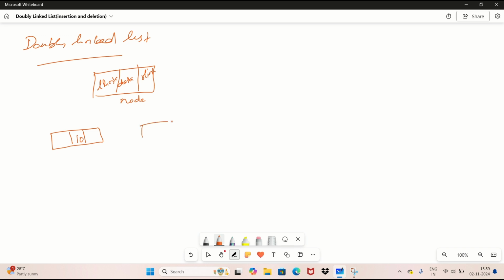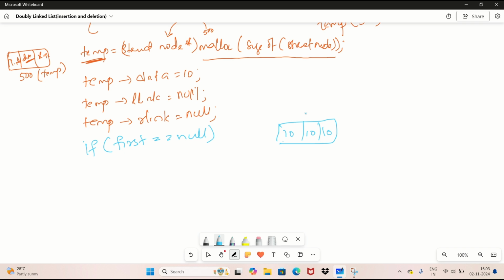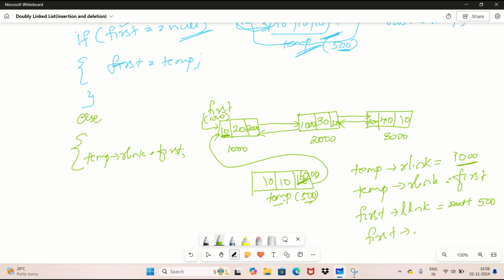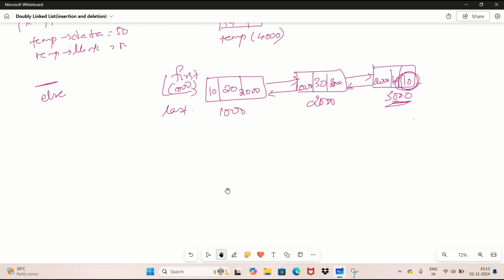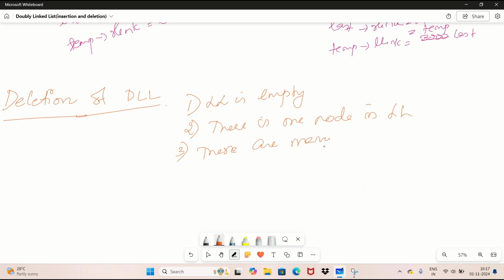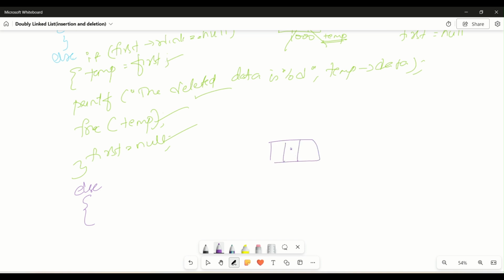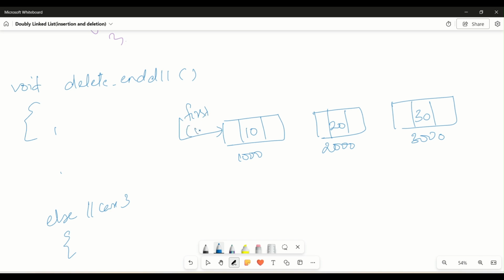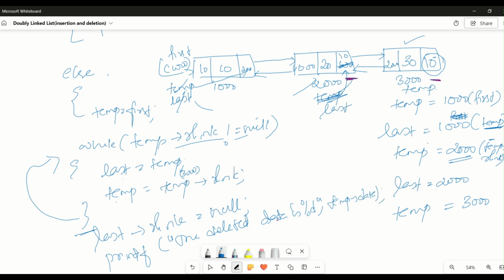Doubly Linked List-insertion and deletion